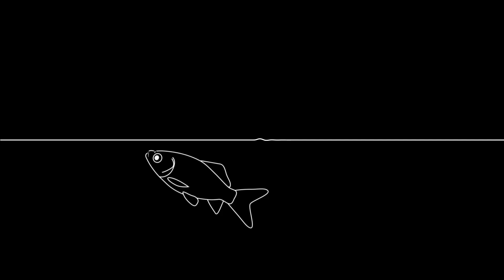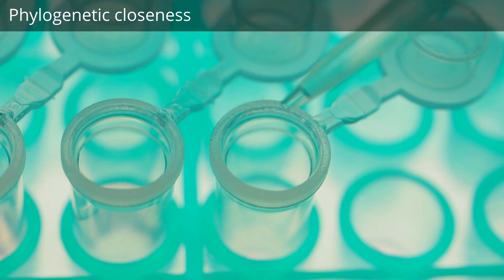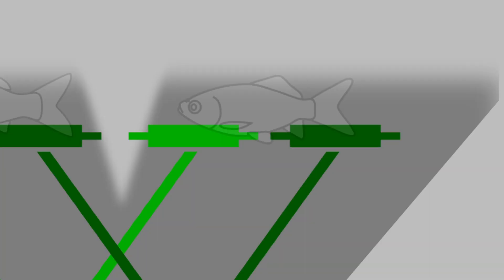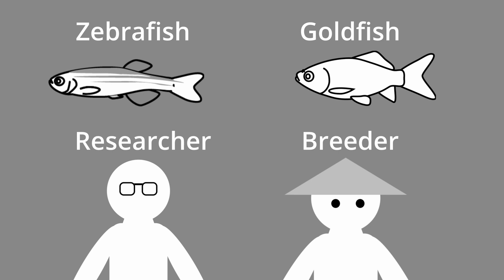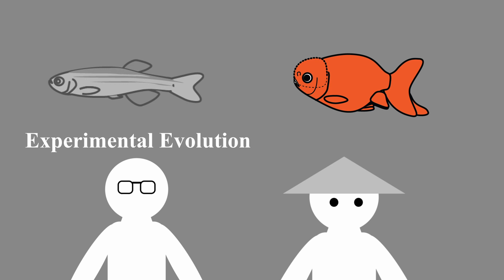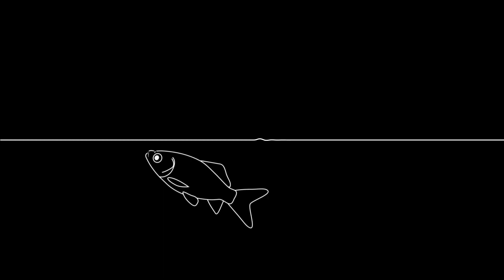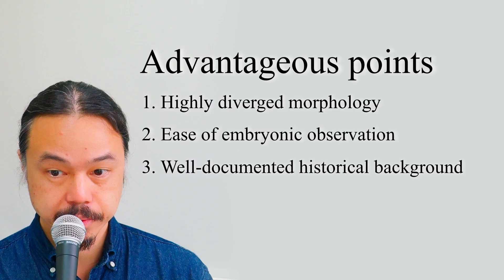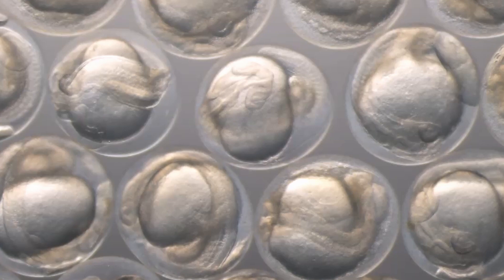Goldfish EvoDevo Episode 03: Goldfish as an Experimental Animal: 2023 1207 GF Ep03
Recently my friend asked me to make detailed videos about the evolutionary developmental biology of goldfish. So, I have decided to produce this video series based on my papers and my book. We will explore Goldfish EvoDevo.

09: Overview of  post-embryonic stages  (currently in production)
10: How to observe the embryonic development (currently in production)
11: How to observe the post-embryonic goldfish (currently in production)
12: How to culture Paramecium for goldfish (currently in production)
13: How to prepare Artemia (currently in production)
14: Early-embryonic developmental process (currently in production)
15: Mid-embryonic developmental process (currently in production)
16: Late-embryonic developmental process (currently in production)
17: Larvae, Juvenile, and Adults (currently in production)
18: EvoDevo of Twin-tail goldfish (currently in production)
19: EvoDevo of Dorsal-finless goldfish (currently in production)
20: Can we make twin-tail Koi? (currently in production)
21: Goldfish EvoDevo perspectives (currently in production)

Our works
Li, Ing-Jia, Shu-Hua Lee, Gembu Abe, and Kinya G. Ota. “Embryonic and Post-Embryonic Development of the Ornamental Twin-Tail Goldfish.” Developmental Dynamics, no. 23 (2019): 1–33.

Ota, Kinya G., and Gembu Abe. “Goldfish Morphology as a Model for Evolutionary Developmental Biology.” Wiley Interdisciplinary Reviews: Developmental Biology 5, no. 3 (May 2016): 272–95.

Ota, Kinya G. Goldfish Development and Evolution. Springer, 2021.

Related References
Chen Z, Omori Y, Koren S, Shirokiya T, Kuroda T, Miyamoto A, Wada H, Fujiyama A, Toyoda A, Zhang S (2019) De novo assembly of the goldfish (Carassius auratus) genome and the evolution of genes after whole-genome duplication. Sci Adv 5(6):eaav0547.

Kon T, Omori Y, Fukuta K, Wada H, Watanabe M, Chen Z, Iwasaki M, Mishina T, Shin-ichiro SM, Yoshihara D (2020) The genetic basis of morphological diversity in domesticated goldfish. Curr Biol 30:1–15.

Shapiro, Michael D, Melissa E Marks, Catherine L Peichel, Benjamin K Blackman, Kirsten S Nereng, Bjarni Jónsson, Dolph Schluter, and David M Kingsley. “Genetic and Developmental Basis of Evolutionary Pelvic Reduction in Threespine Sticklebacks.” Nature 428, no. 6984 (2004): 717–23.

Shapiro, Michael D., and Eric T. Domyan. “Domestic Pigeons.” Current Biology 23, no. 8 (April 2013): R302–3.

Stringham, Sydney A., Elisabeth E. Mulroy, Jinchuan Xing, David Record, Michael W. Guernsey, Jaclyn T. Aldenhoven, Edward J. Osborne, and Michael D. Shapiro. “Divergence, Convergence, and the Ancestry of Feral Populations in the Domestic Rock Pigeon.” Current Biology 22 (2012): 1–7.

Lindblad-Toh, Kerstin, Claire M Wade, Tarjei S Mikkelsen, Elinor K Karlsson, David B Jaffe, Michael Kamal, Michele Clamp, et al. “Genome Sequence, Comparative Analysis and Haplotype Structure of the Domestic Dog.” Nature 438, no. 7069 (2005): 803–19.

Wayne, Robert K., and Elaine a. Ostrander. “Lessons Learned from the Dog Genome.” Trends in Genetics 23, no. 11 (2007): 557–67.